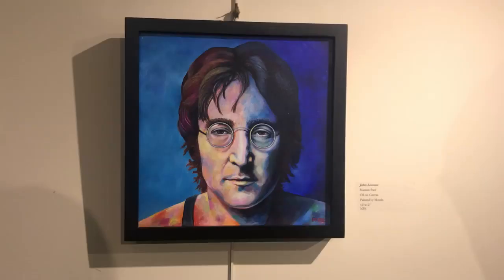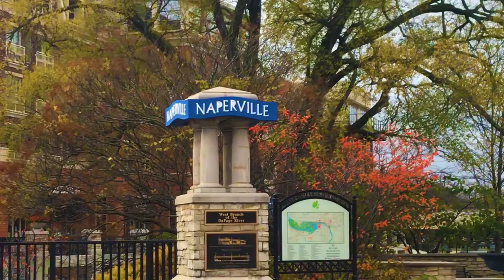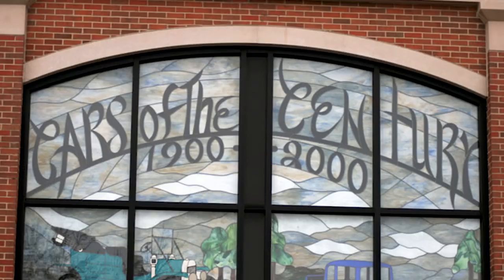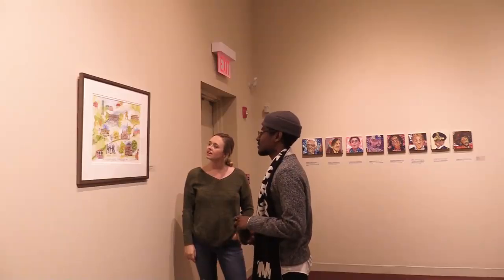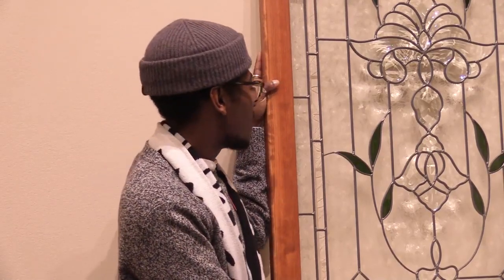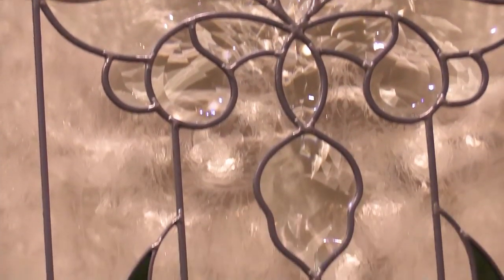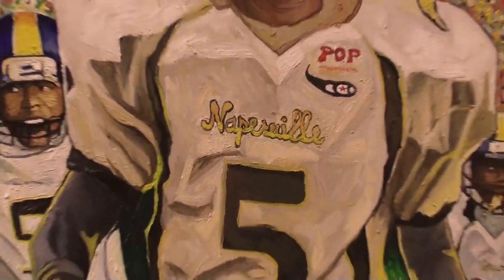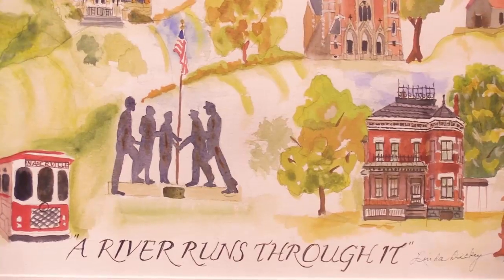Naperville Century Artist Walk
Claire Hartman, Abby Ehrler, and Grace Phillippe